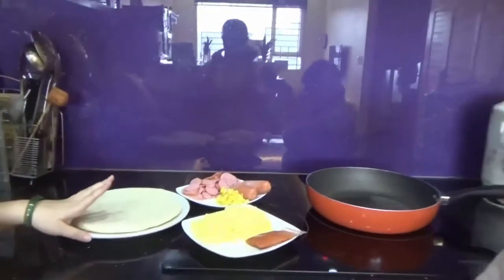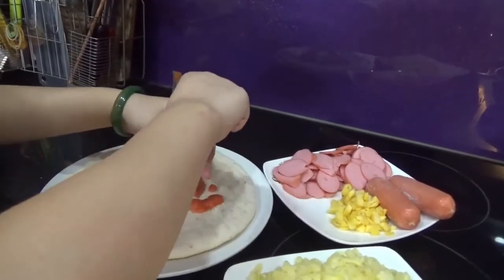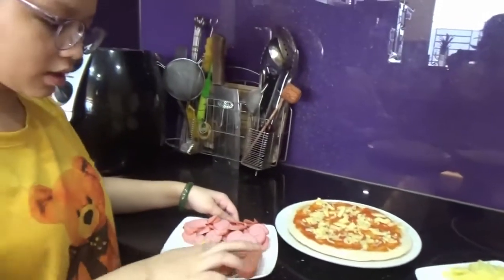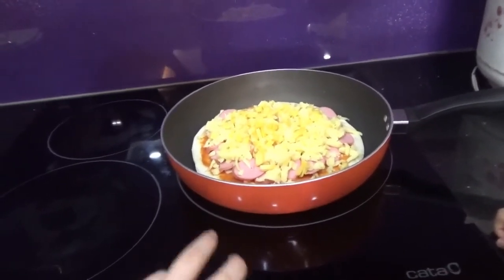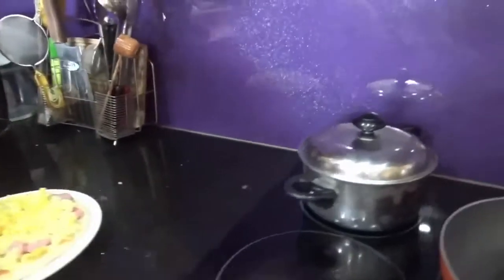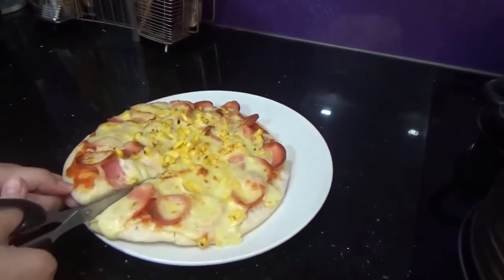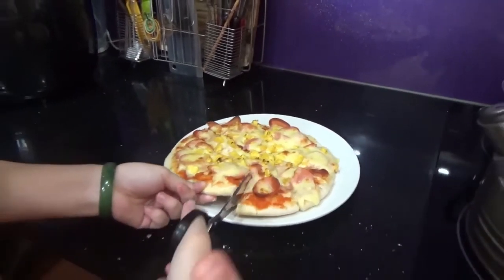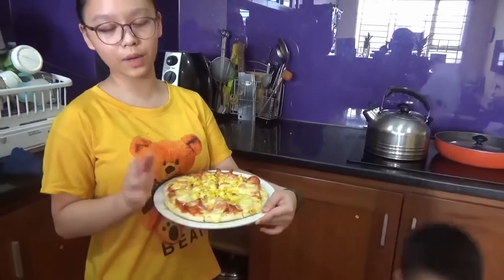How to make Pizza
I will share about how to make Pizza in this video. I expect that you will love this one, because it is the fastest and easiet way to make Pizza.